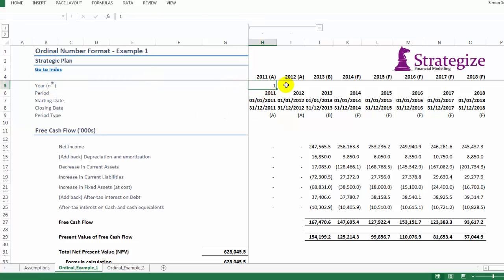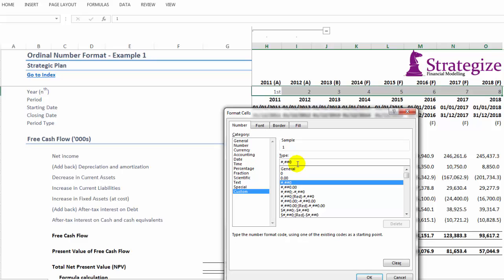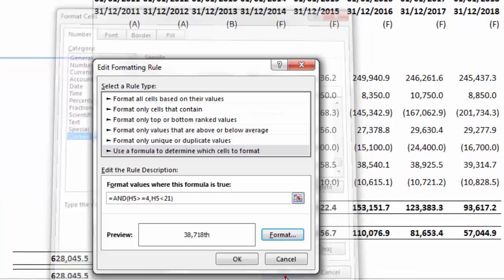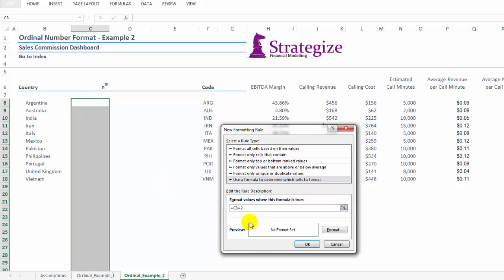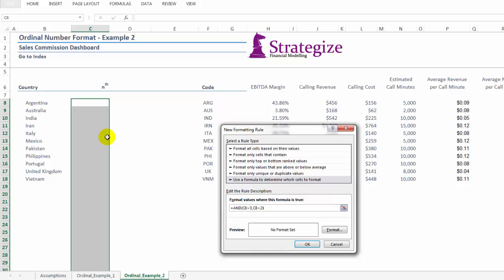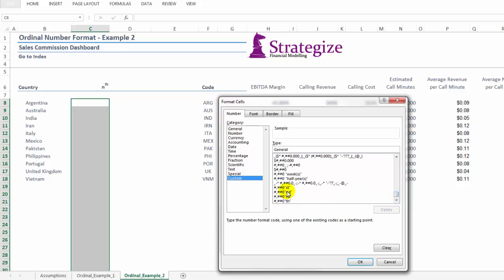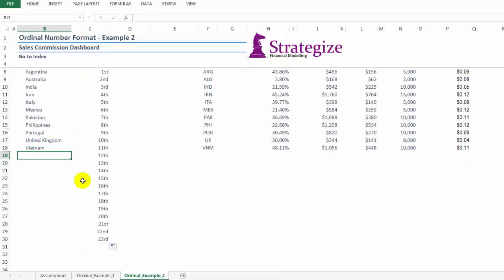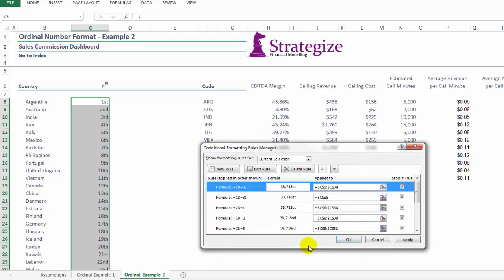How to create ordinal numbers using Conditional Formatting in Excel (UPDATED)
Here is a great approach to create ordinal numbers, which is dynamic and VBA macro-free. It applies Excel conditional formatting to the required data array.

The ordinal number formatting will preserve the integer properties of the relevant data array, and will require a number of rules to be created.